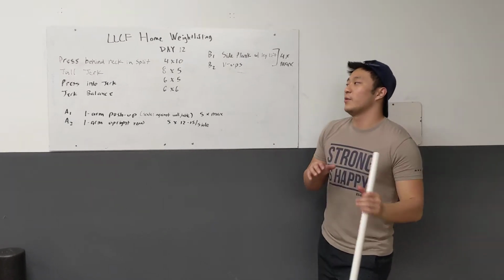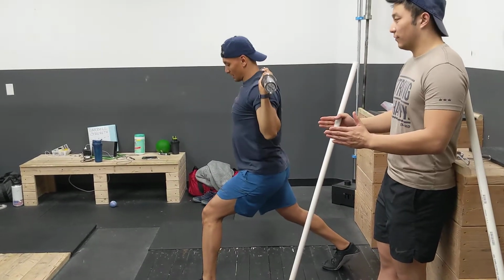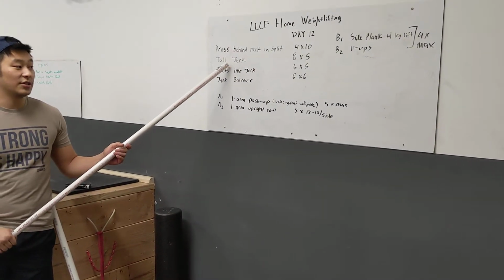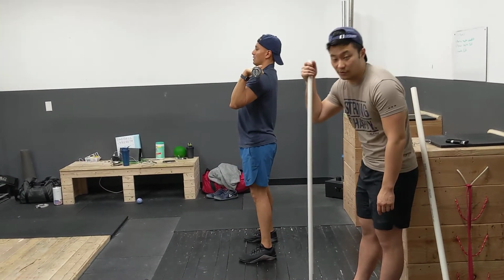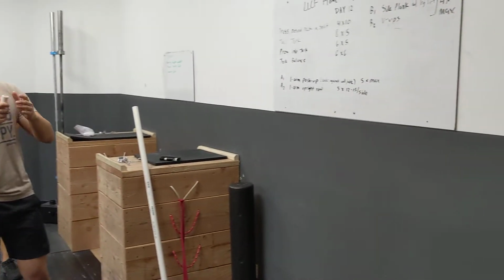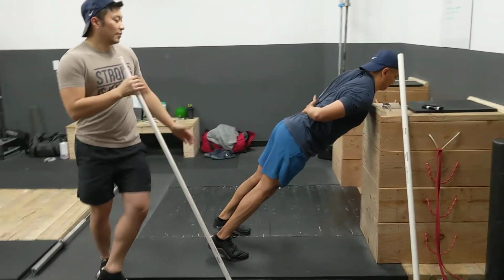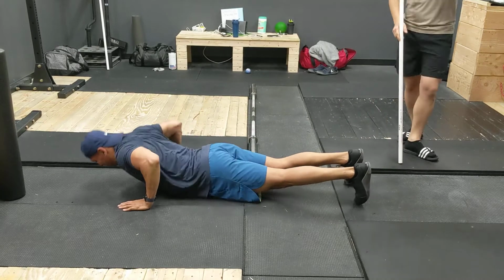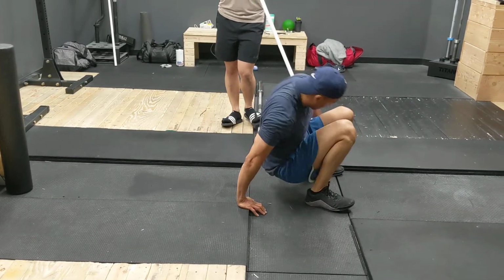Home Weightlifting Day 12